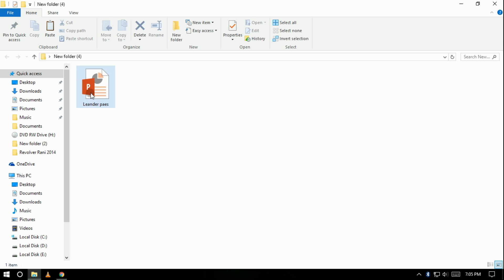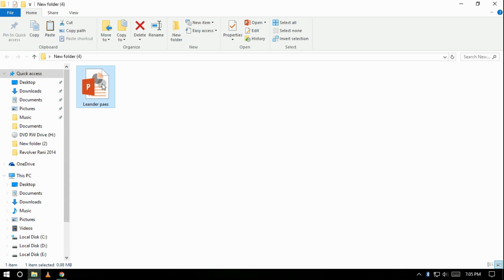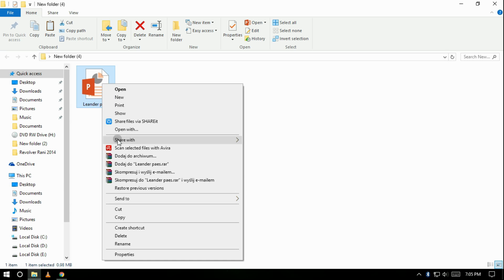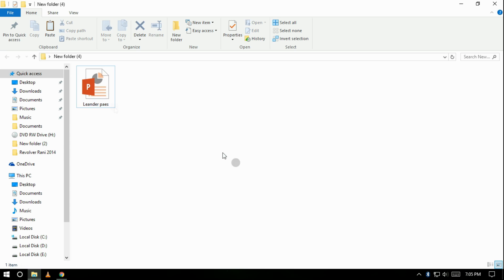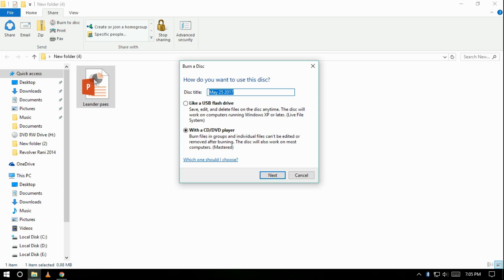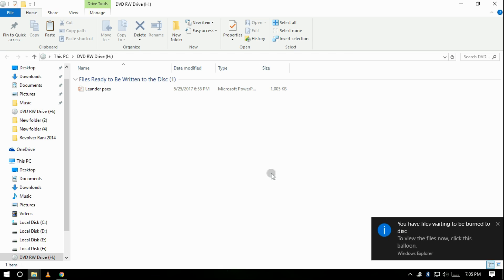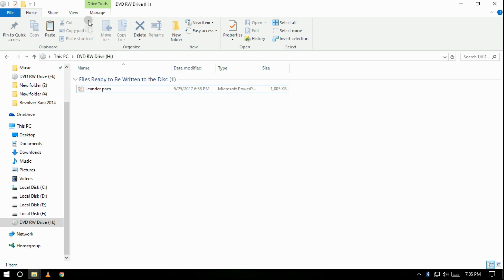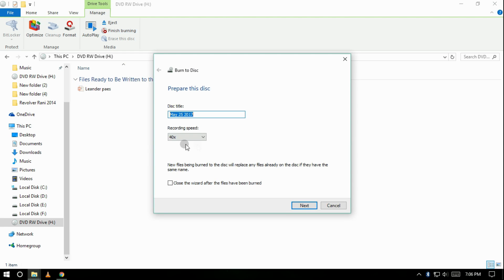How to Burn files to a disc in Windows 10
This is a video on how you can burn files to a Cd or DVD in Windows 10. You do not need to install any 3rd party application to burn any file.